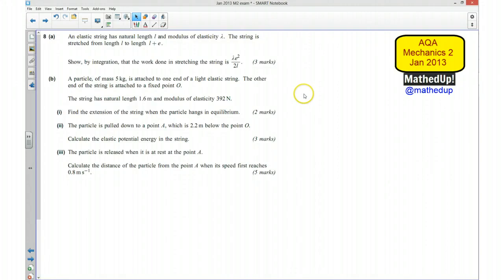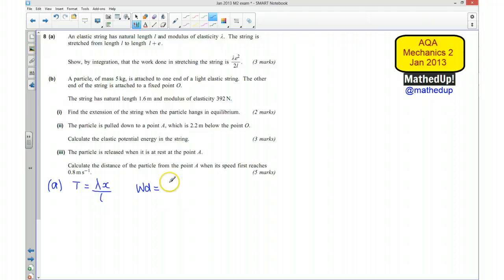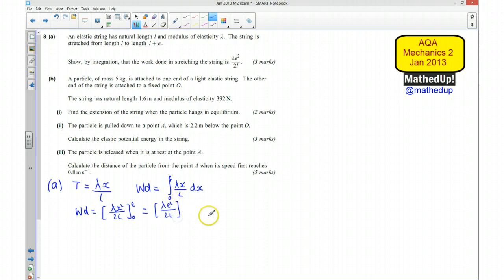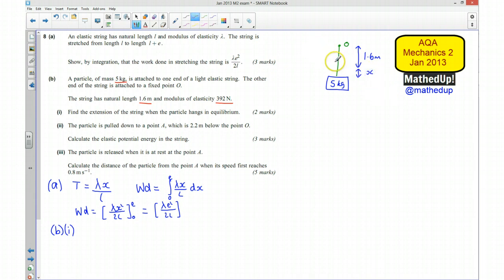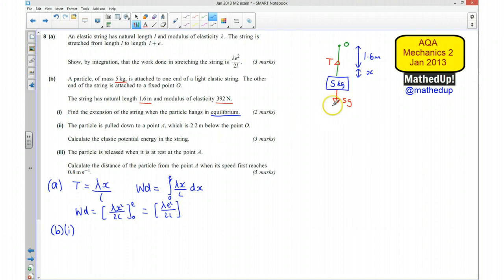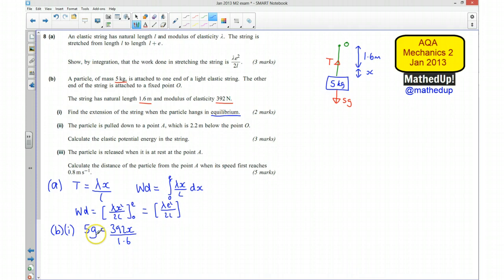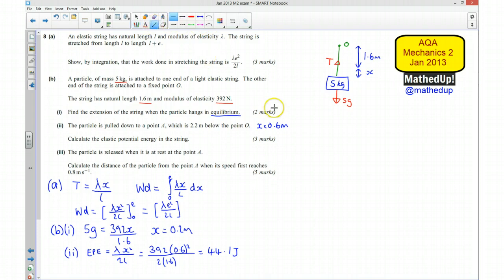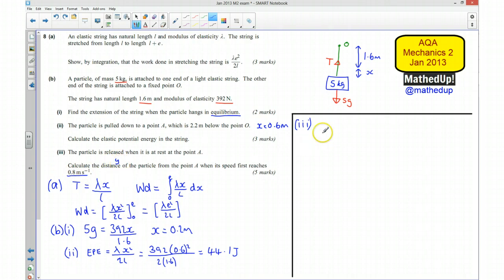AQA Mechanics 2 Jan 2013 Q8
AQA M2 January 2013 exam paper on Hooke's Law